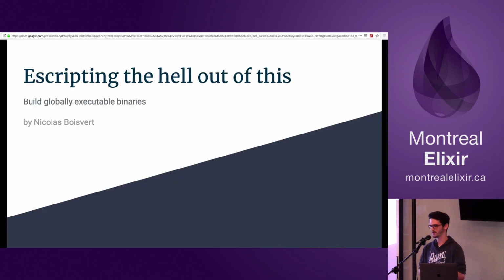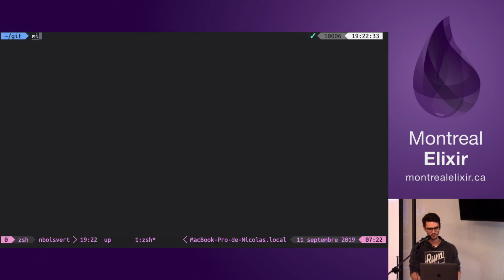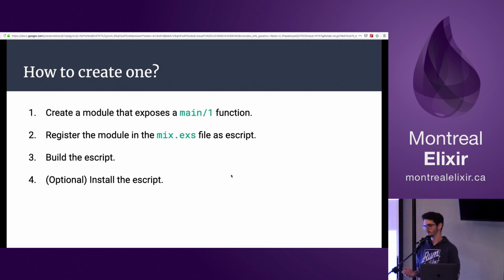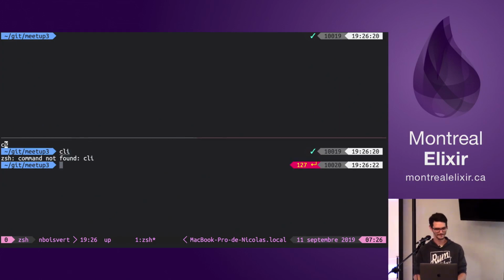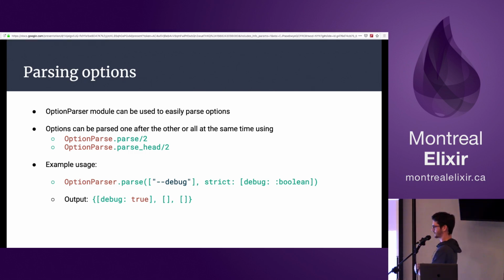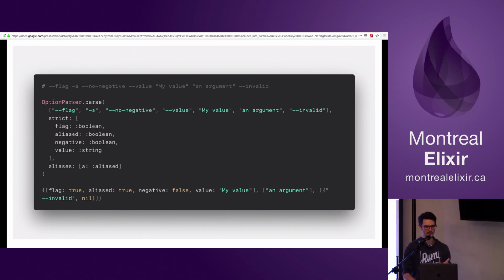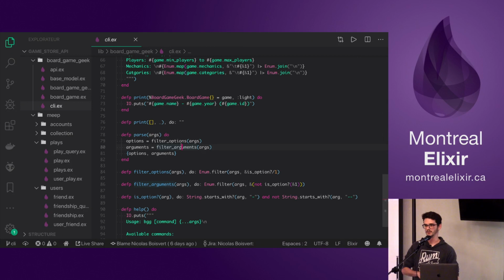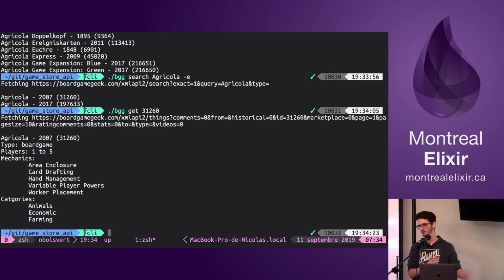EScripting the Hell Out of This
Build escripts cli tool for projects using Elixir.

Presenter: Nicolas Boisvert (@_nboisvert)